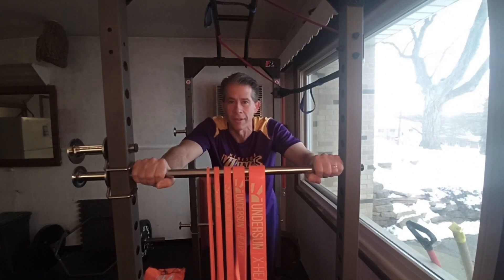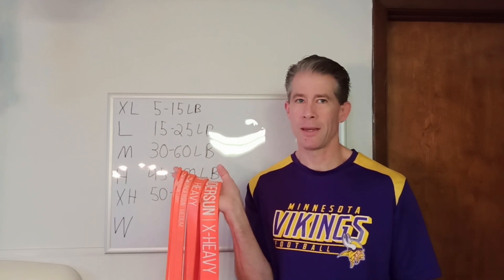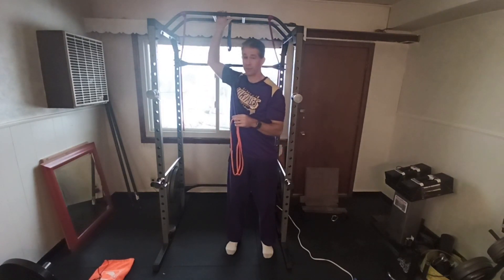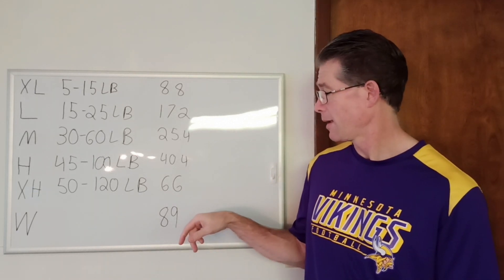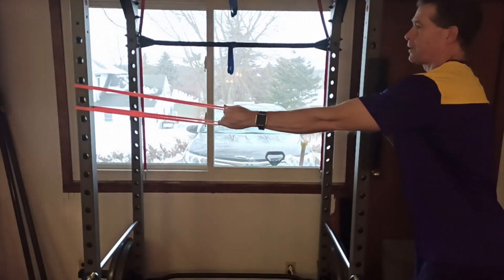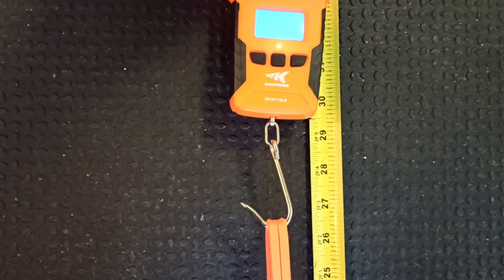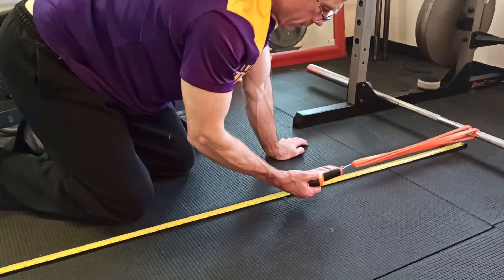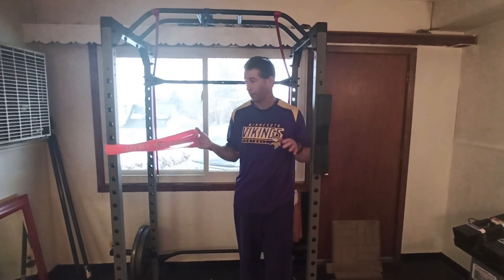Undersun Fitness Bands How Strong Are They?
I test the strength of Undersun Fitness Bands.
I measured the force required to stretch them, when doubled up, to 150% of there length, or about 10 inches, and to 200% of there length, or about 20 inches.
XL band, 10 lbs@ 150%, 16 lbs@ 200%.
L band, 20 lbs@ 150%, 30 lbs @ 200%.
M band, 30 lbs@ 150%, 45 lbs @ 200%
H Band, 51 lbs @ 150%, 75 lbs @ 200%
XH Band 86 lbs @ 150%, 129 lbs (Estimated) % 200%